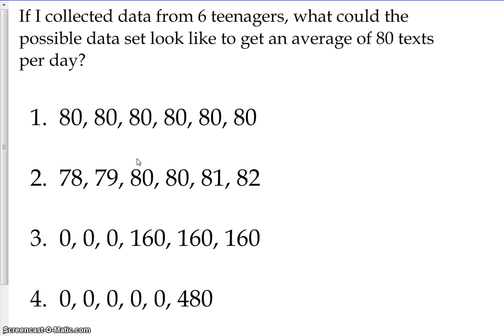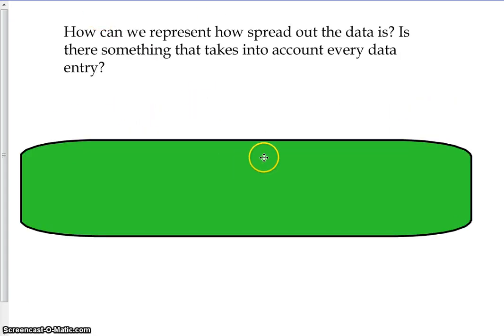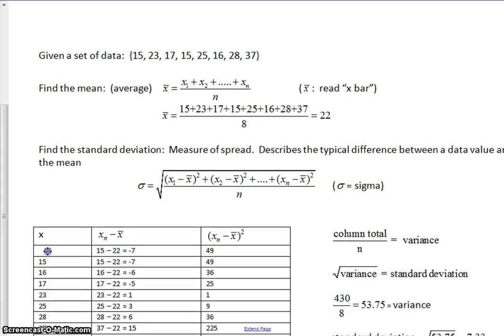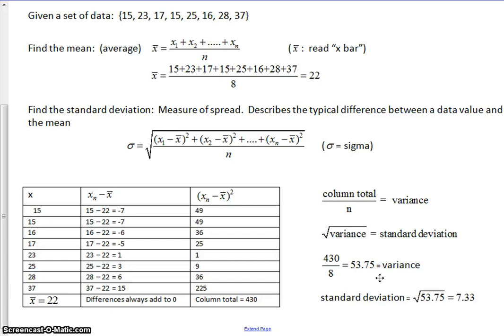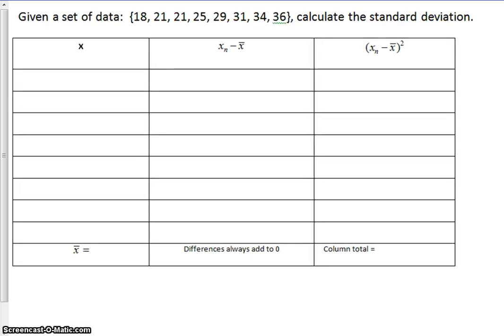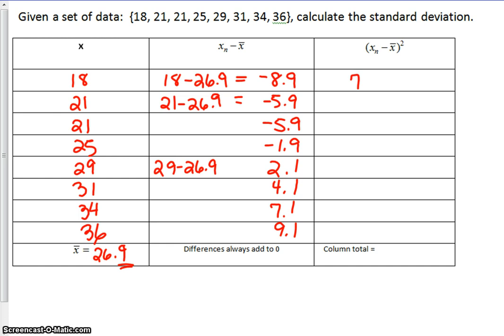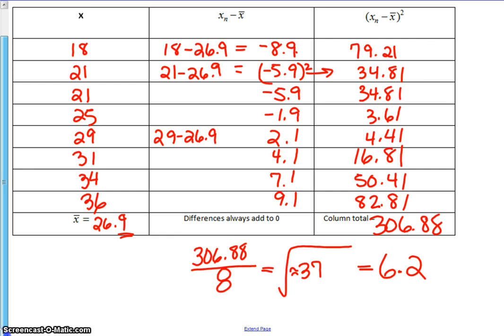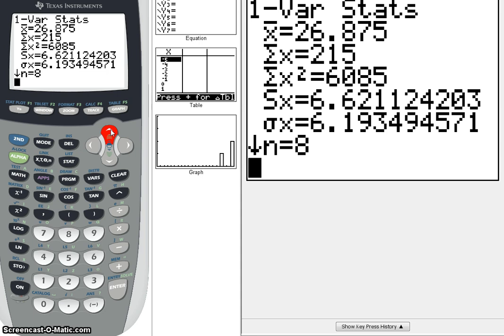Video_14.4 Standard Deviation